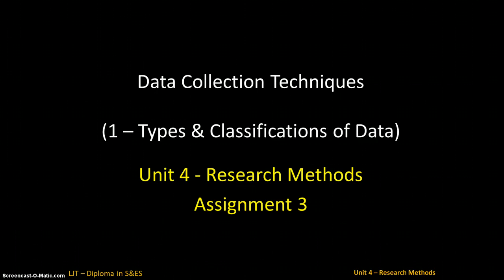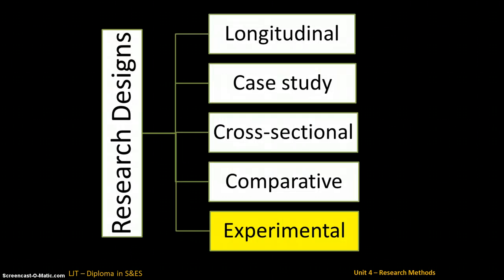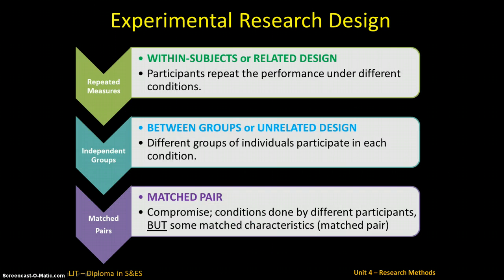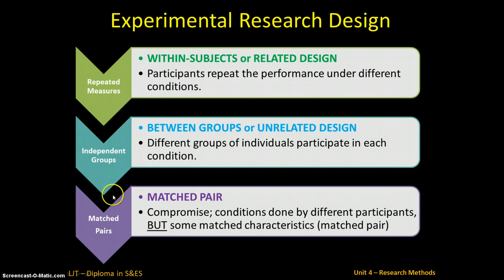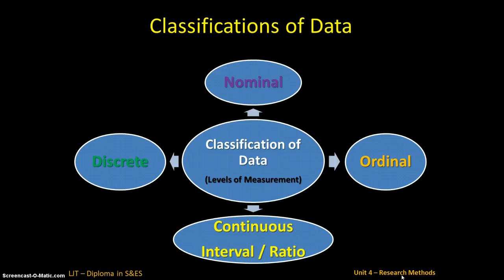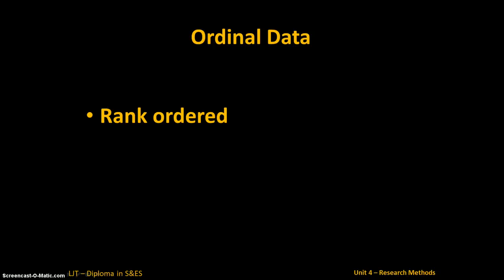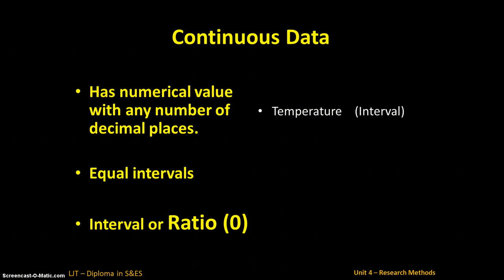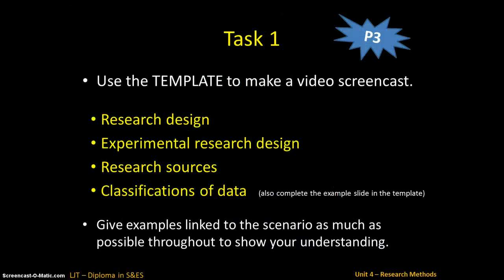Unit 4 Ass 3 - Types & Classifications of Data (Task 1)